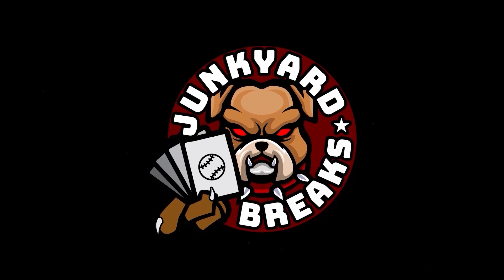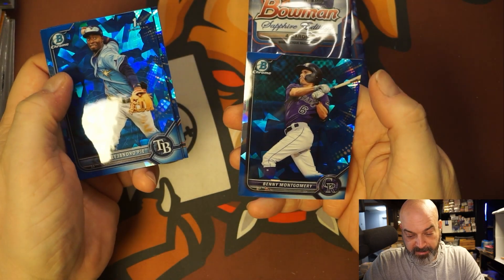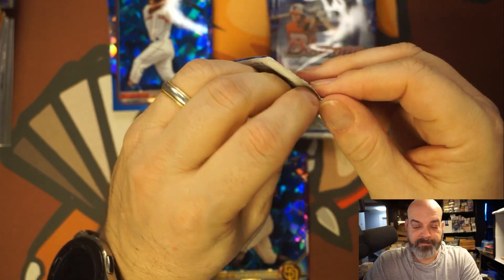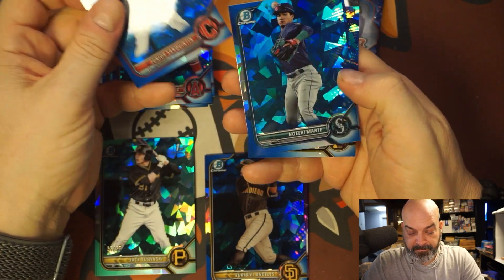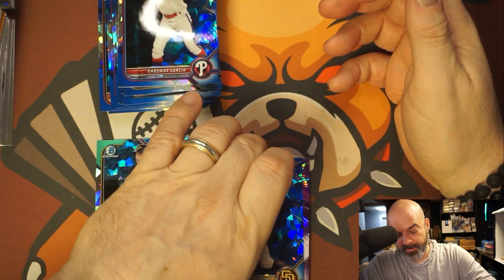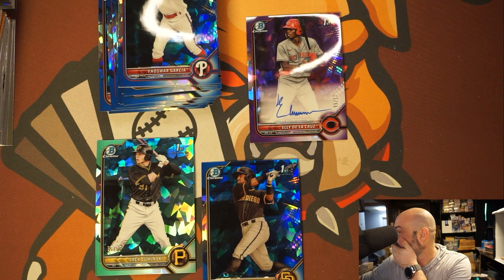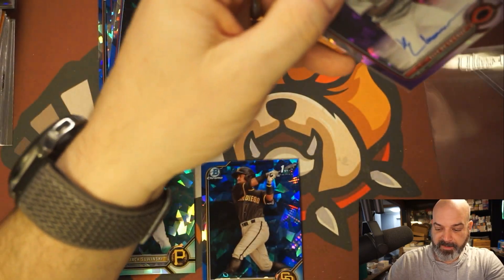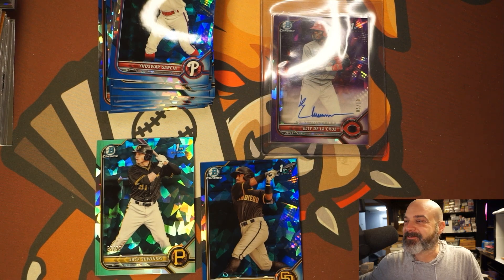Biggest Hit of My Life! Over $10,000!! Elly De La Cruz /10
Junkyard Breaks out in the world